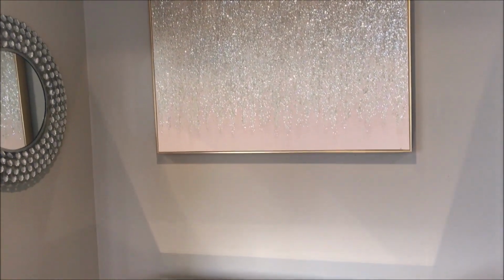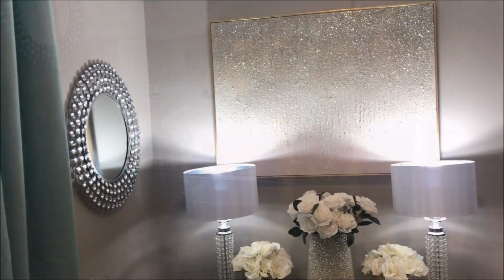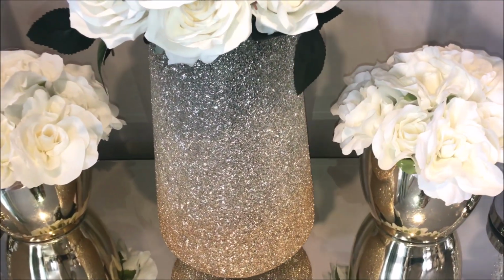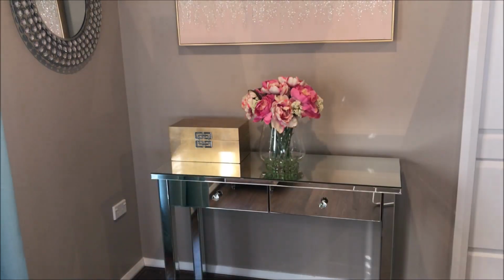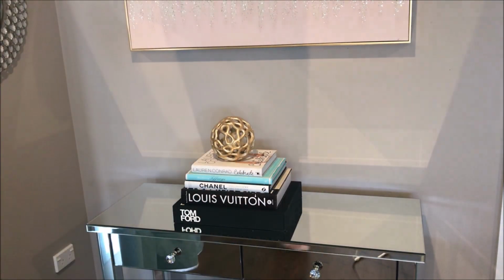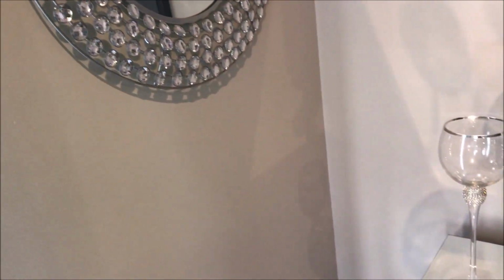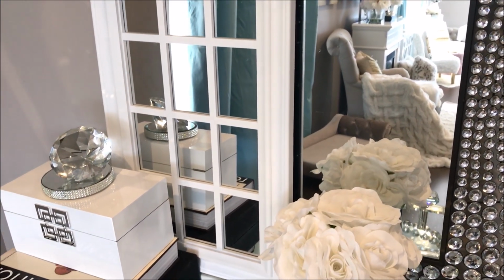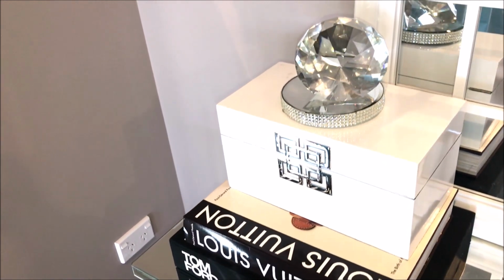GLAM CONSOLE TABLE DECOR|DECORATE WITH ME|CHELLESGLAMHOME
HI EVERYONE

TODAY IM SHARING A DECORATE WITH ME VIDEO
TODAY IM SHARING FOUR GLAM DECORATING IDEAS FOR MY
GLAM CONSOLE TABLE
I LOVE SHARING GLAM DECORATING IDEAS AND STYLING
FOR MY CONSOLE TABLE AND I THOUGHT I WOULD GIVE YOU
SOME INSPIRATION WHEN STYLING YOUR GLAM CONSOLE TABLES

FOLLOW ME @CHELLESGLAMHOME2 ON INSTAGRAM